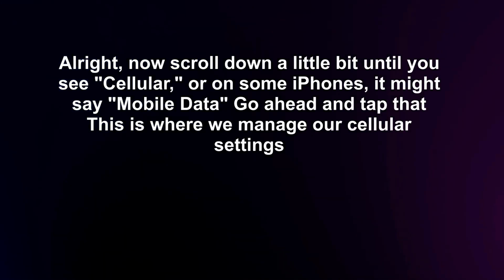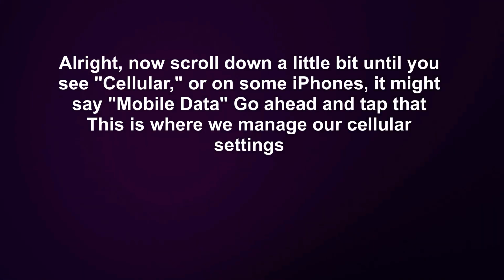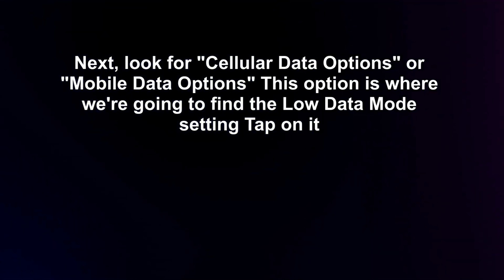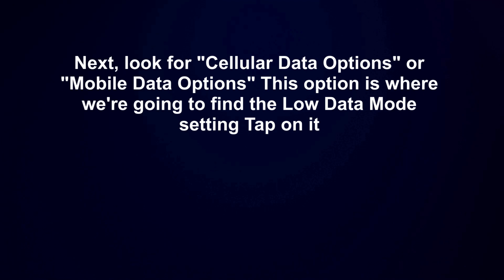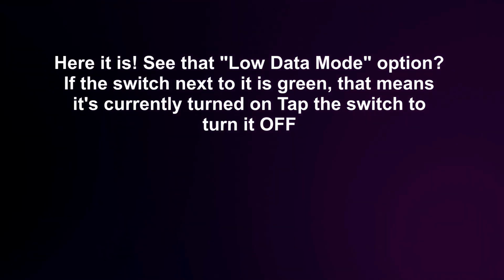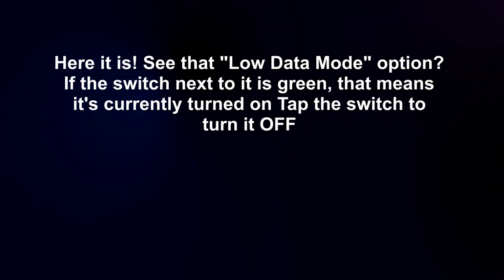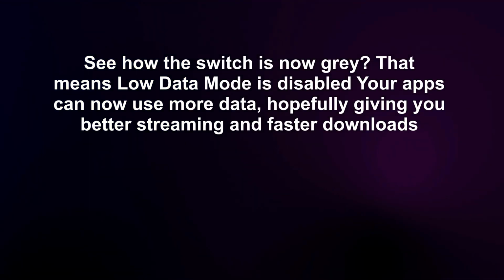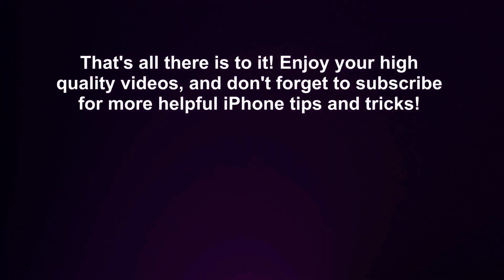How To Turn Off Low Data Mode On Iphone - UPDATED!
How To Turn Off Low Data Mode On Iphone guides users on disabling Low Data Mode on their iPhone to allow apps to use more data, potentially improving streaming quality and download speeds.

00:00 Intro
00:06 Accessing Settings
00:14 Cellular Settings
00:21 Cellular Data Options
00:27 Disabling Low Data Mode
00:37 Enjoy High Quality Videos